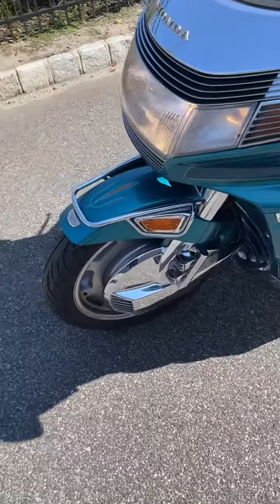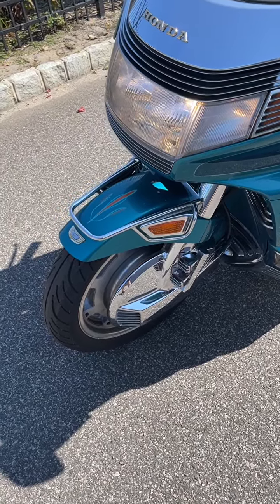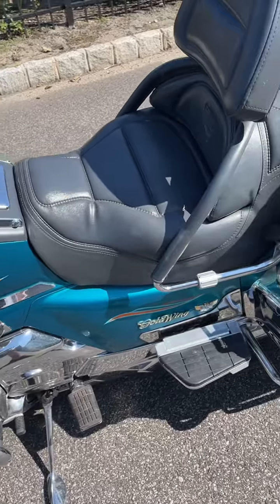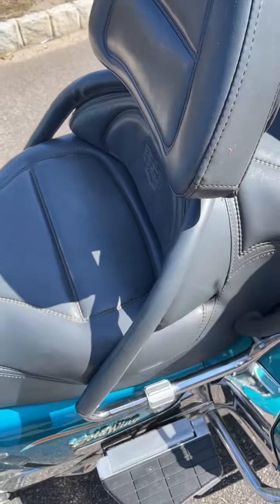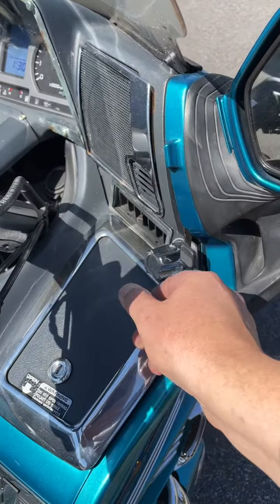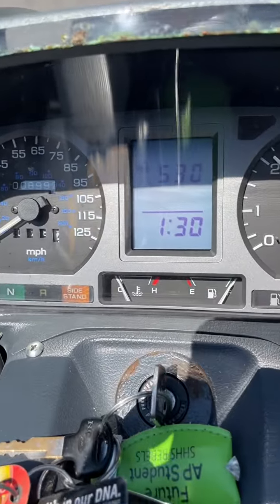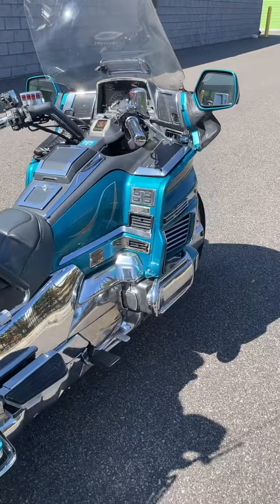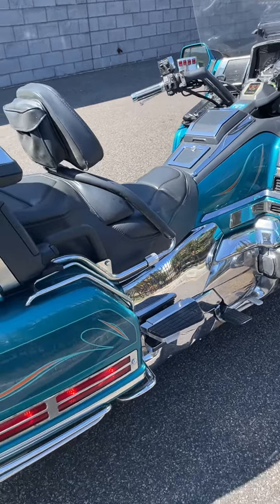Walk around Video 1995 Honda Gold Wing SE